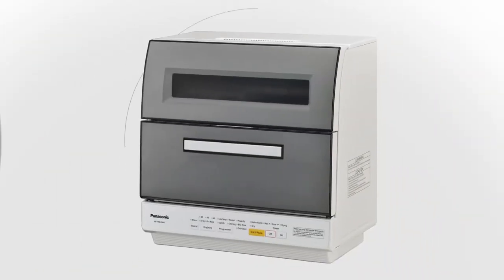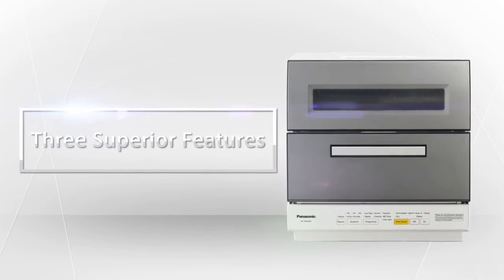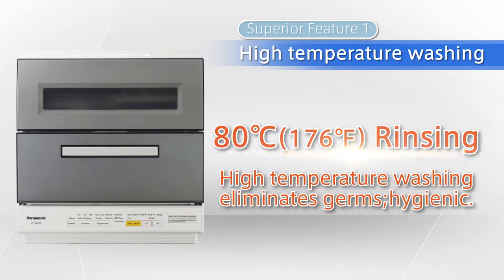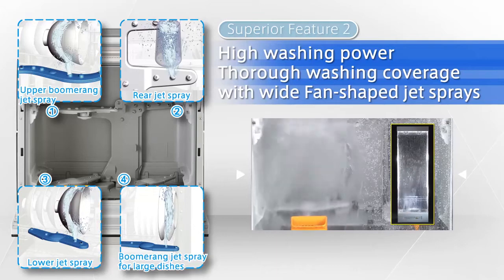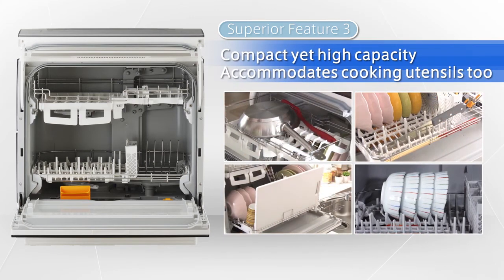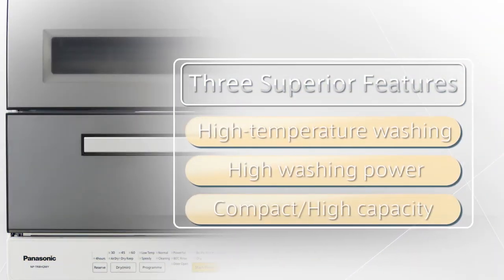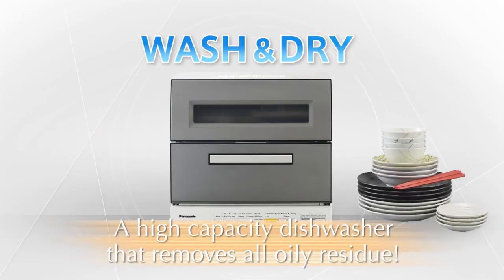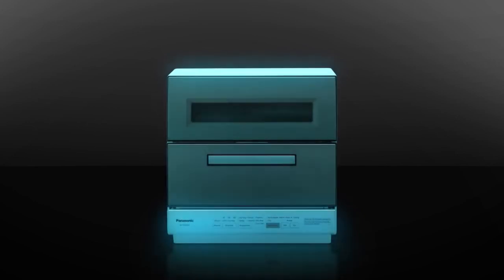Panasonic - Introducing the Table Top Dishwasher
Table Top Dishwasher. No dishwasher space reservation required for the kitchen cabinet, and it can be readily installed in renovated kitchens.It can be easily installed as the external water hose only
needs to be replaced in the sink without any drilling required.